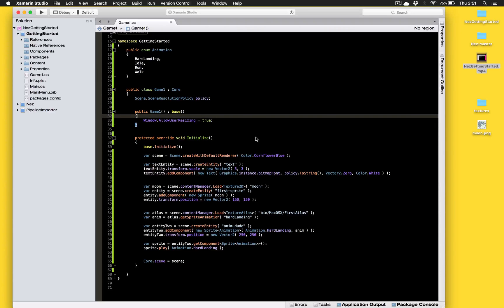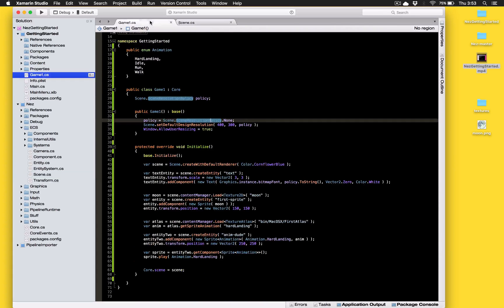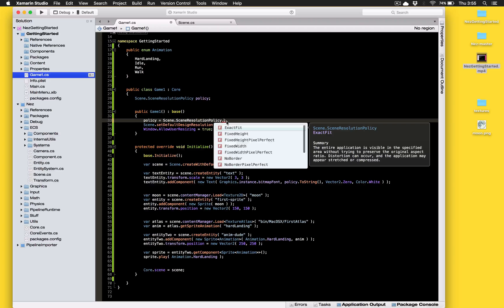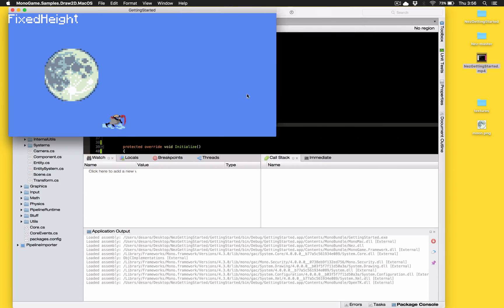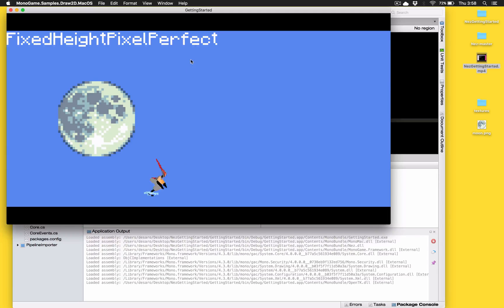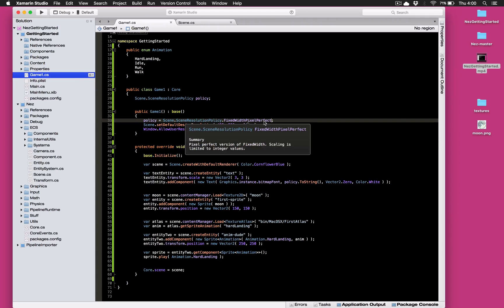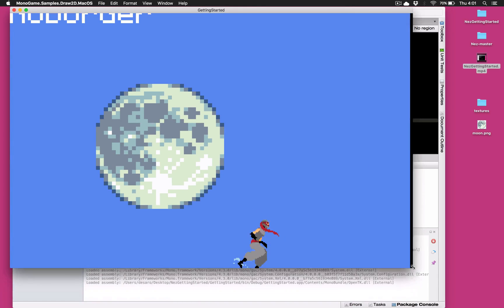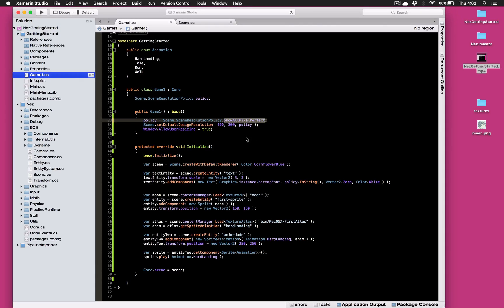Nez: SceneResolutionPolicy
This video details the Nez SceneResolutionPolicy feature. It is a handy way to deal with window resizing and display of your game on various screens with different resolutions and aspect ratios.